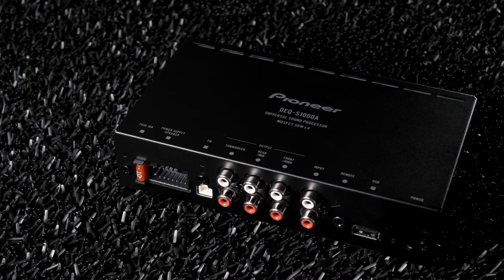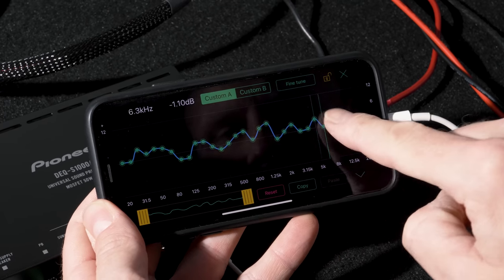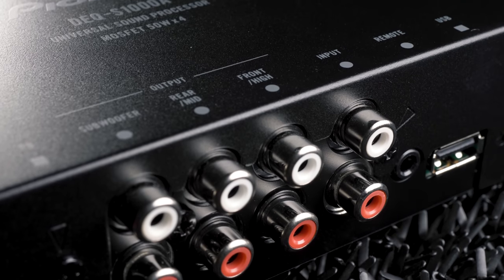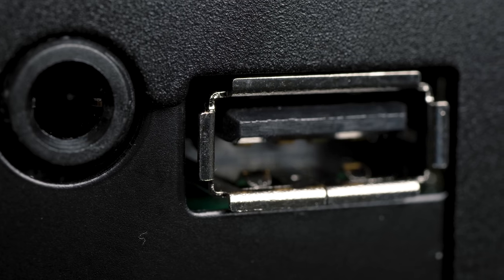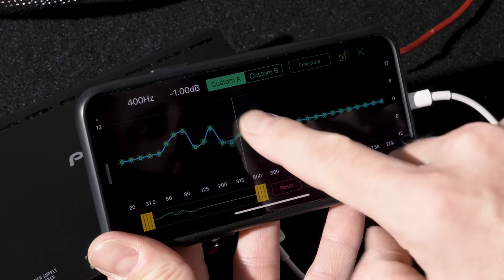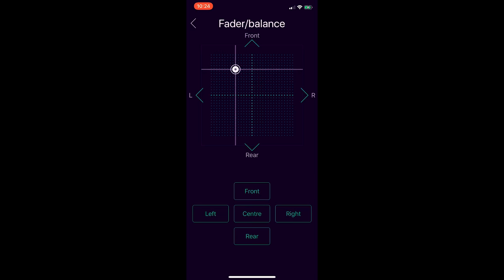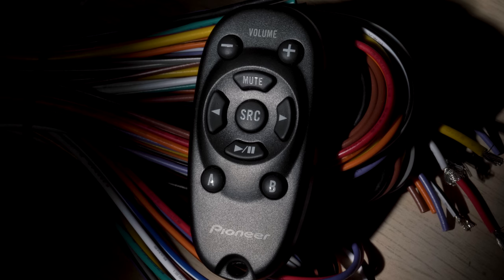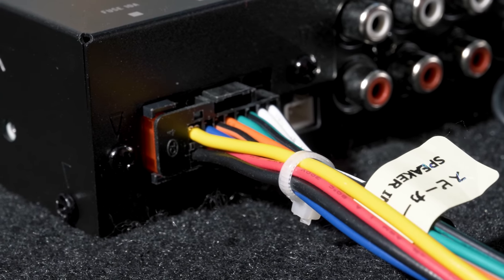Pioneer DEQ-S1000A DSP and Sound Tune App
Pioneer DEQ-S1000A

Using the Pioneer DEQ-S1000A DSP and Sound Tune App will transform any factory or aftermarket system into a high sound quality powerhouse...